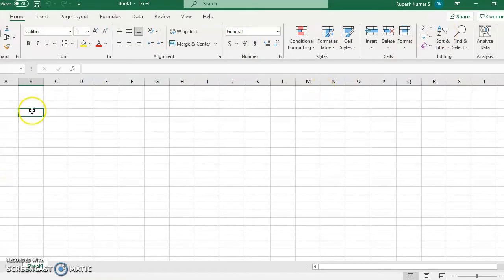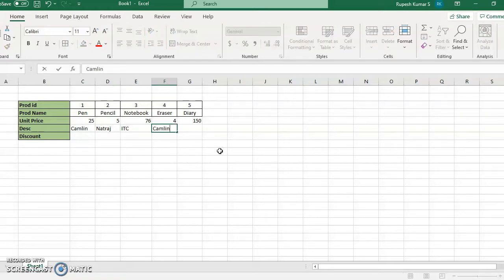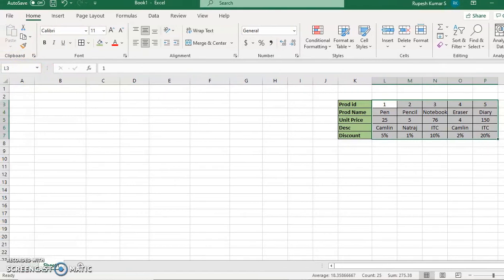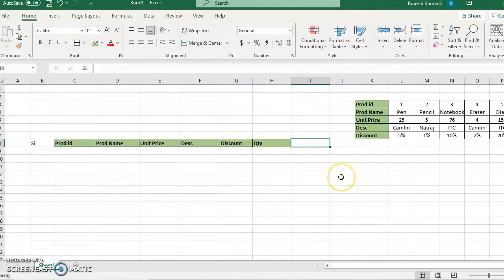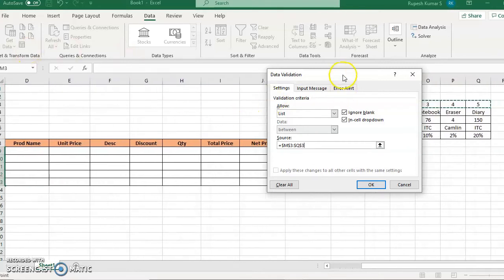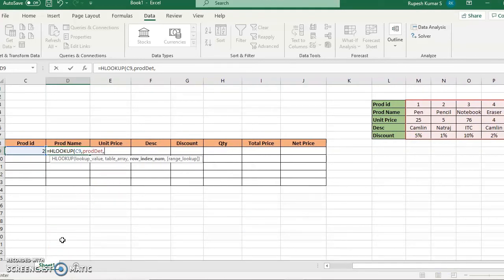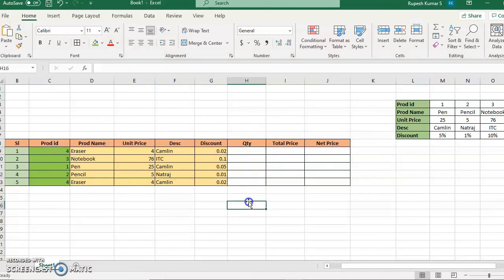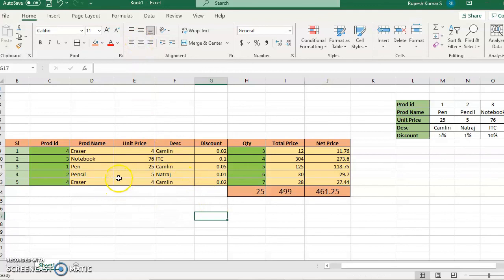HLookup in Excel. For advanced Excel user.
Learn Using Hlookup and creating List in MS Excel! A must for MBA graduate!